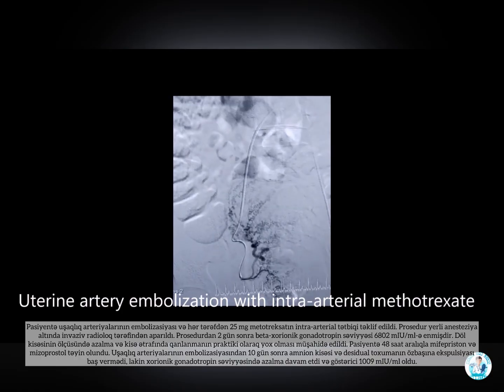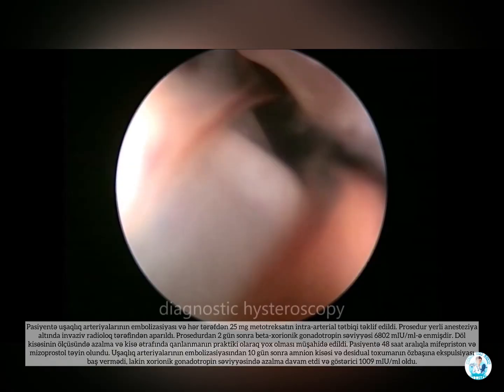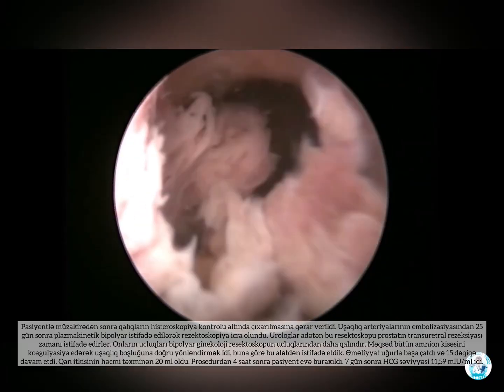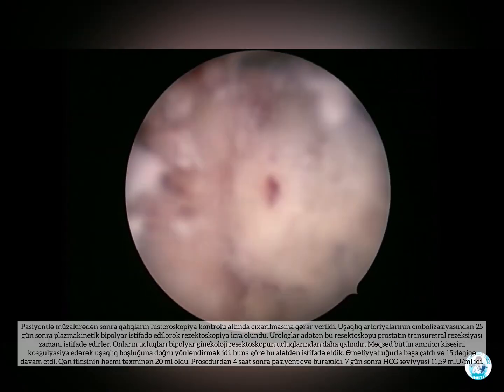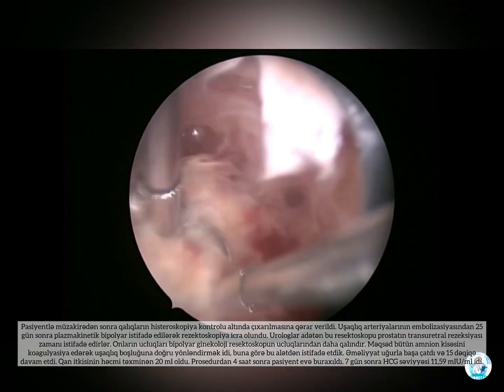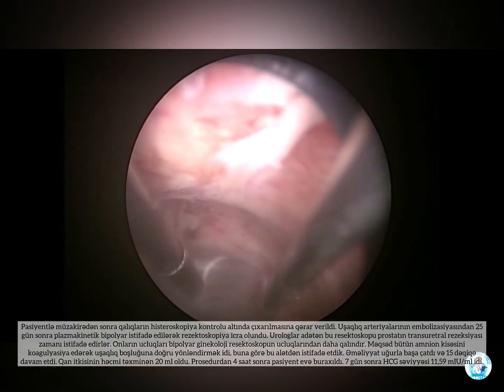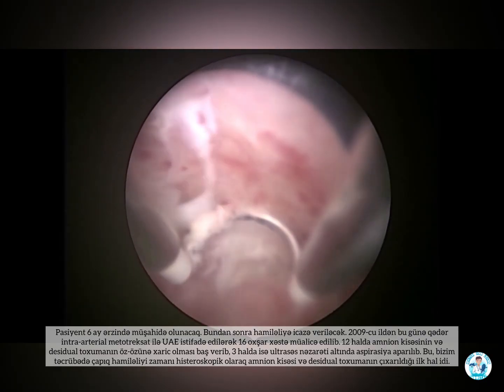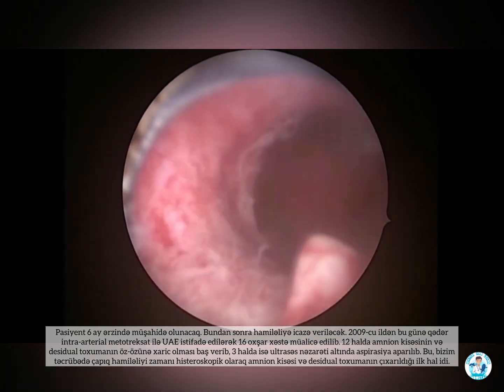Caesarean scar Pregnancy by Dr. Sadi Allahverdiyev